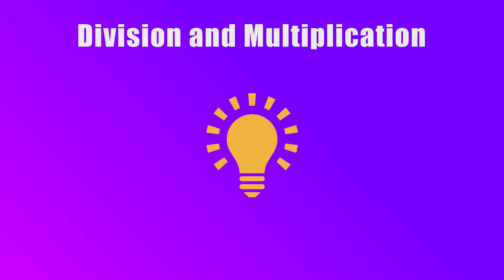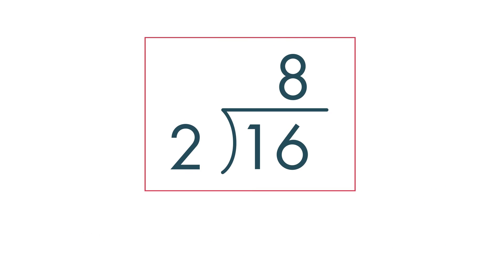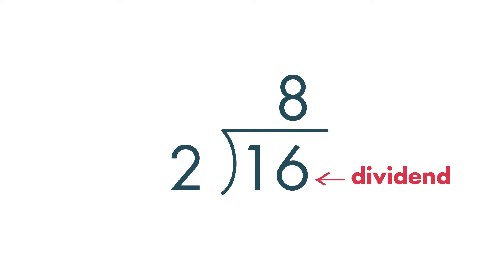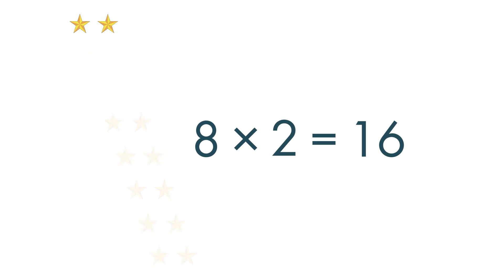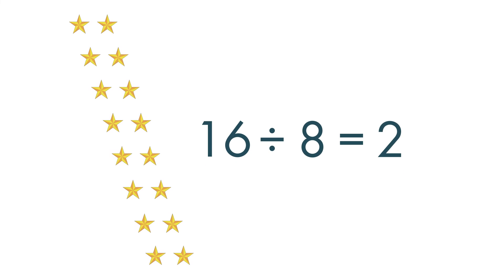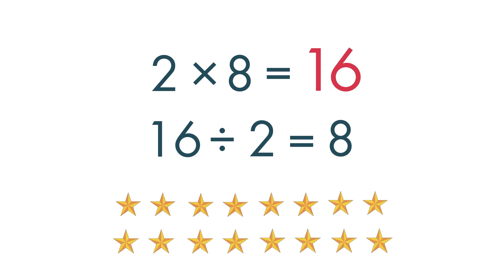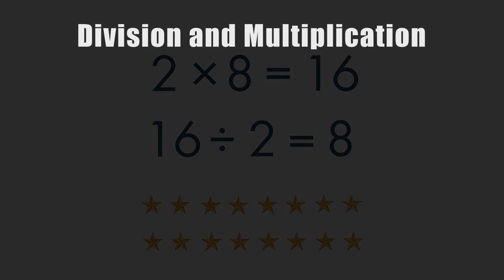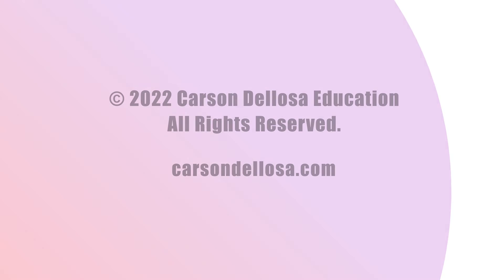Division and Multiplication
Multiplication and division are opposite functions just like addition and subtraction are. Learn how multiplication and division are related, and how to learn division facts using times tables.